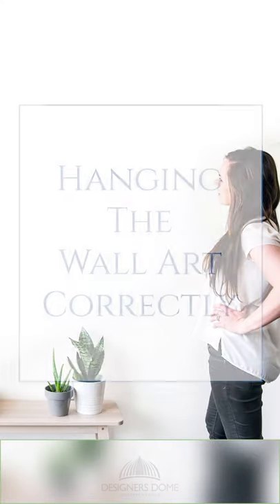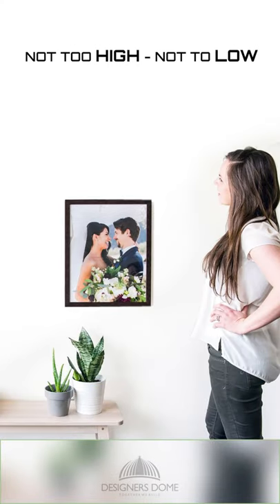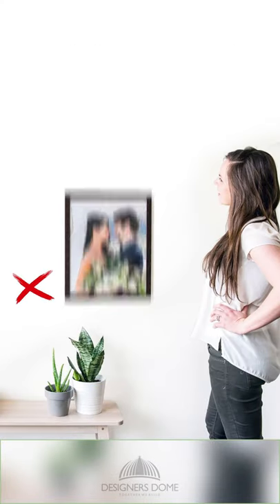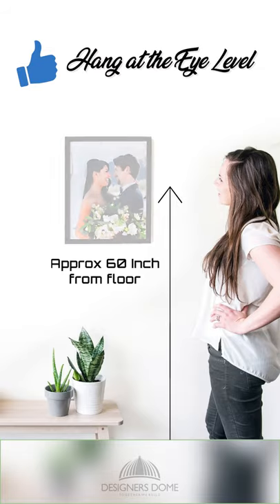Common Interior Mistakes and how to Avoid them - by Binita Gandhi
This video is part of a video series on Common interior mistakes and how to avoid them, stay tuned for more videos from this series, also do not forget to see part one of this video series